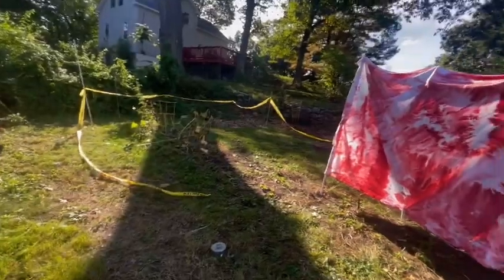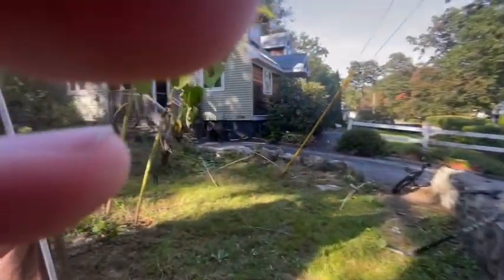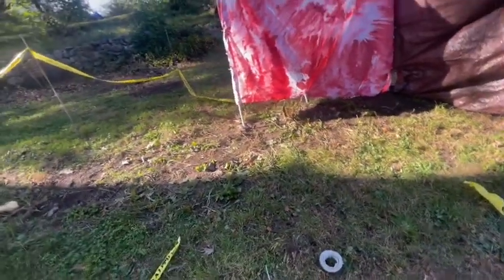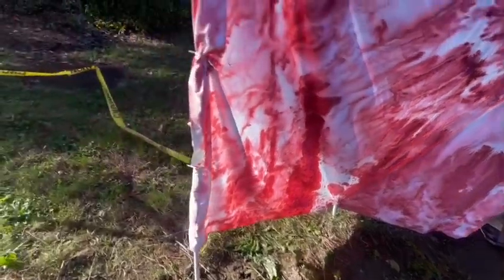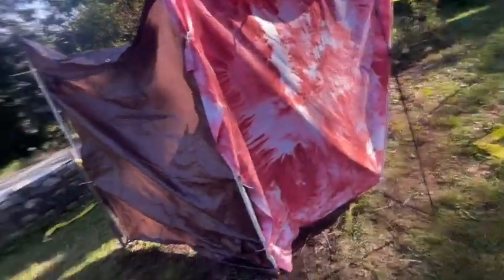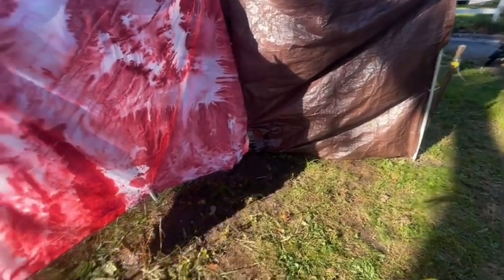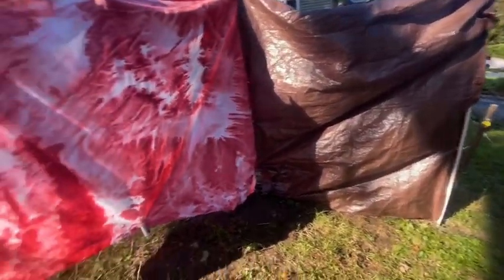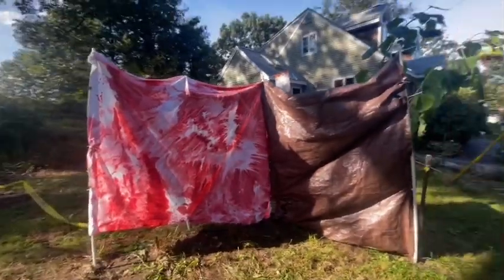Setting up the hauntedyard part 5￼